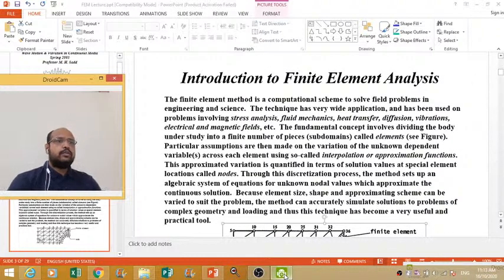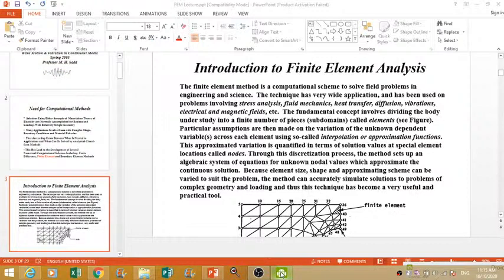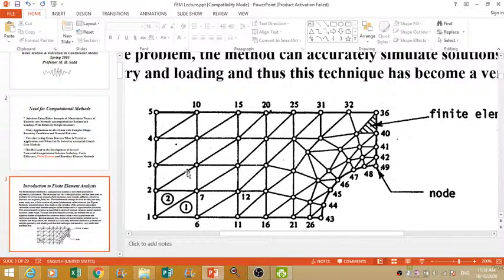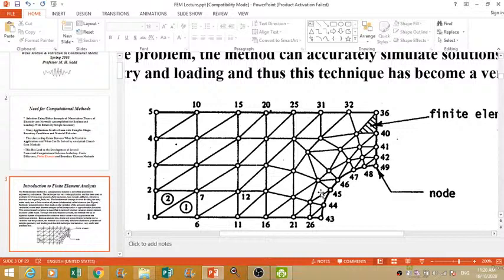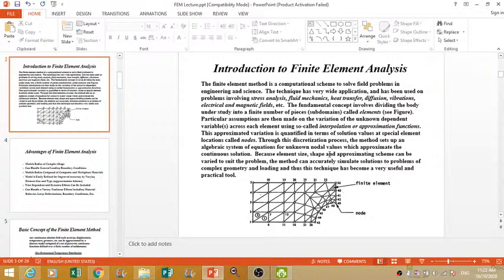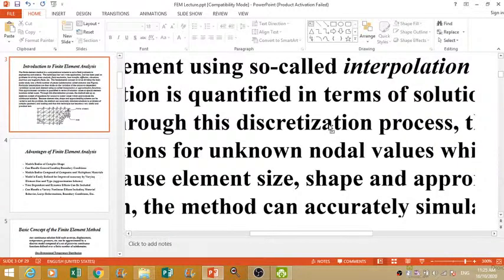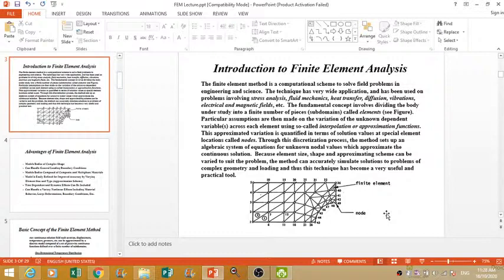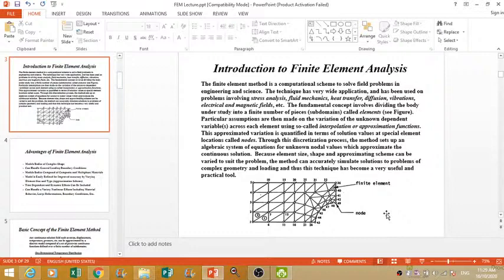Concept of Finite Element Method